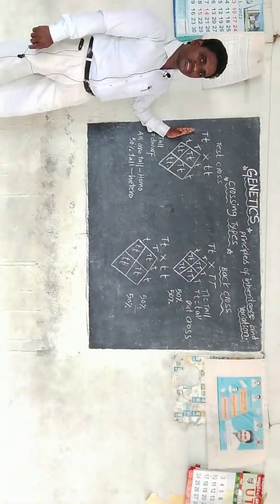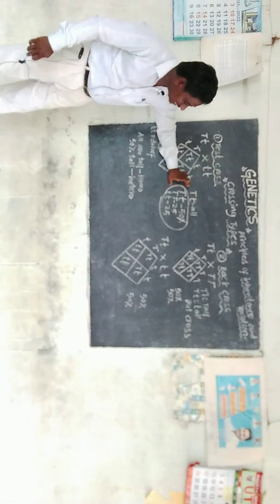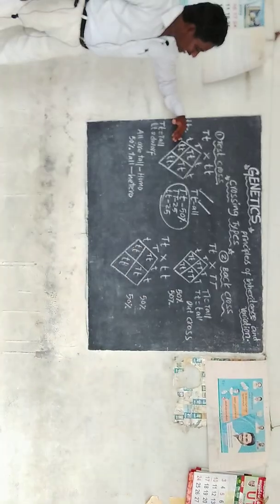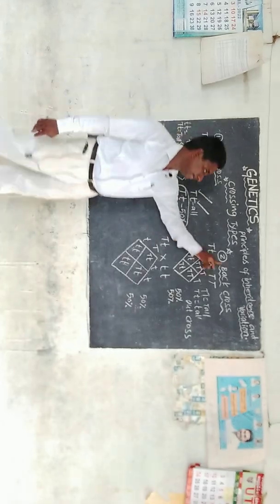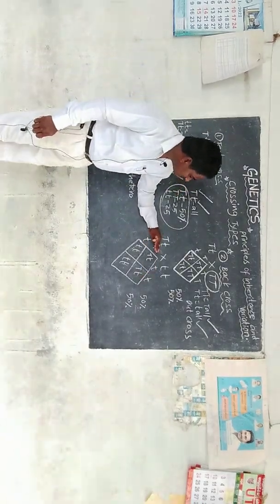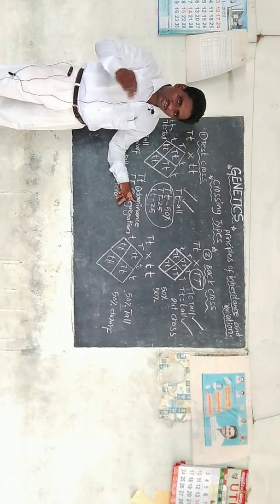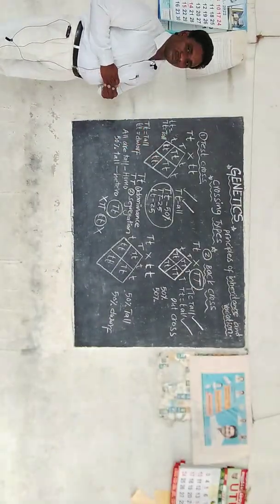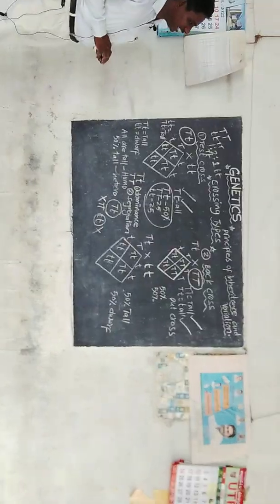GENETICS (TYPES OF CROSS)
TEST CROSS IS TO FIND OUT DOMINANT PHENOTYPE.
BACK CROSS IS TO PRODUCE DESIRABLE CHARACTERS.